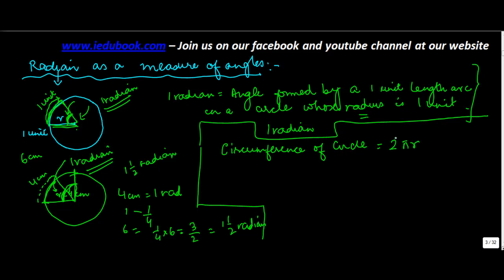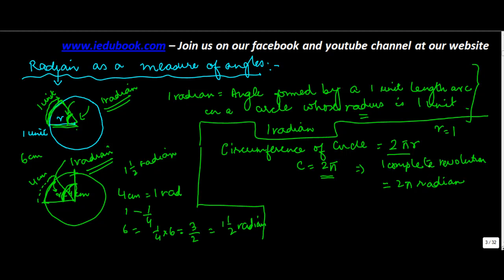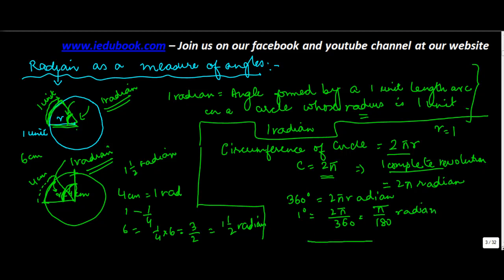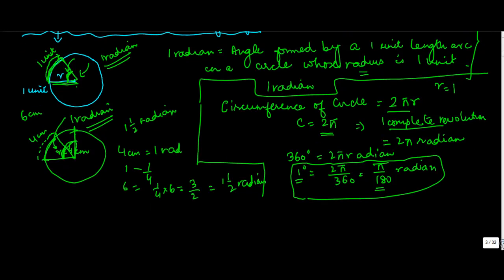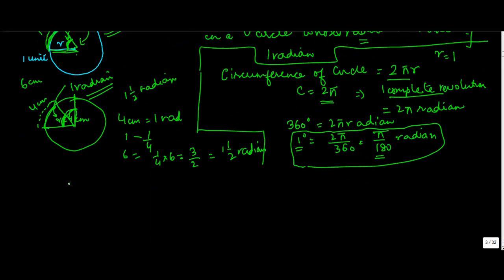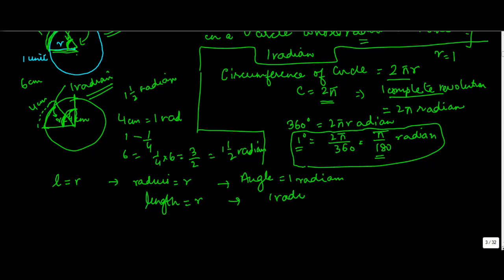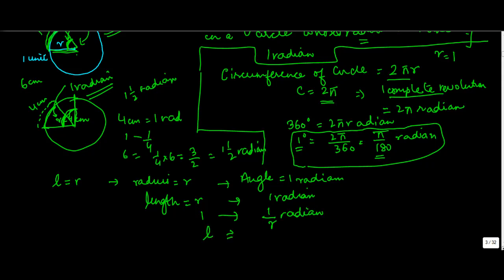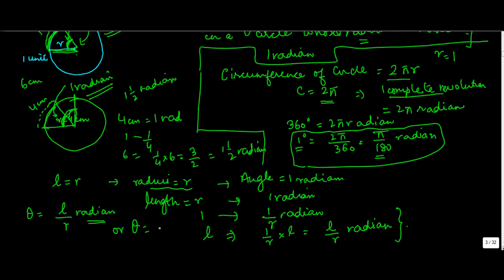Trigonometry - Radian Measure - Maths - Class 10/X - ISCE,CBSE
Learn About - Trigonometry - Radian Measure - Trigonometry - Maths - Class 10/X - ISCE,CBSE